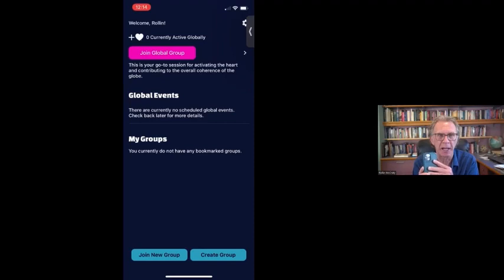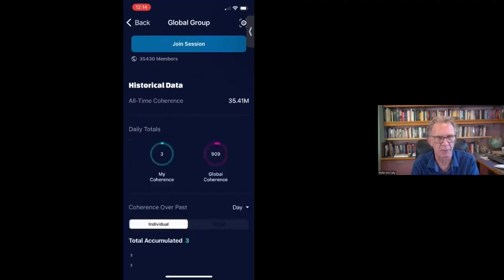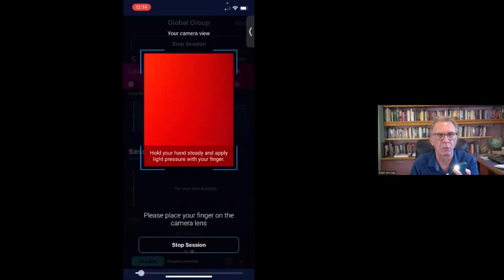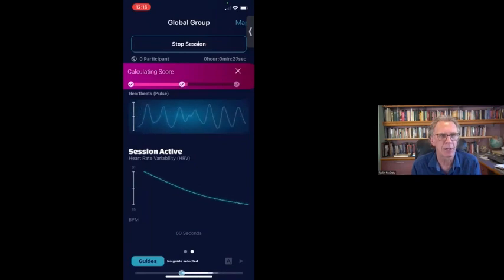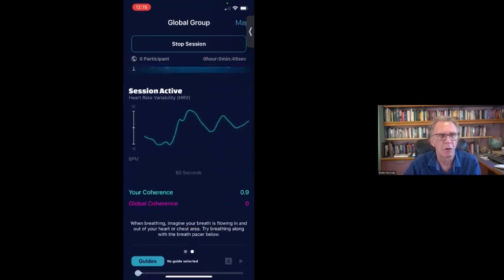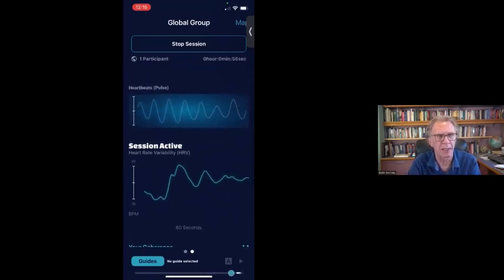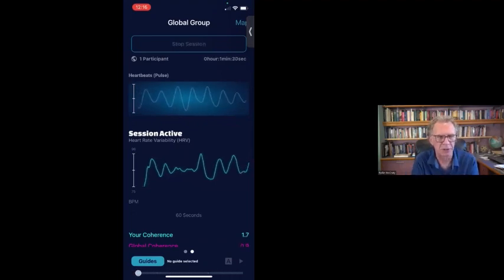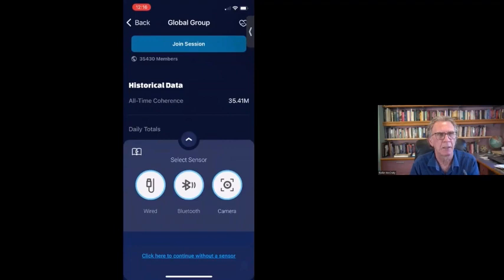Как использовать камеру вашего телефона в качестве датчика когерентности